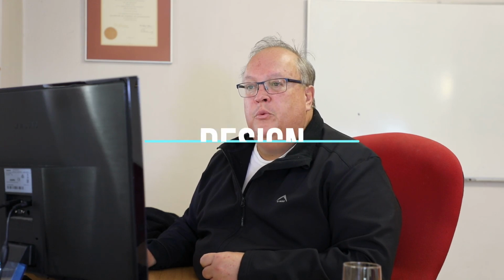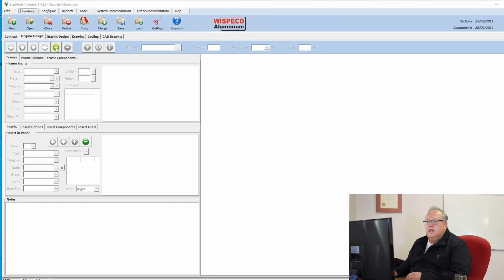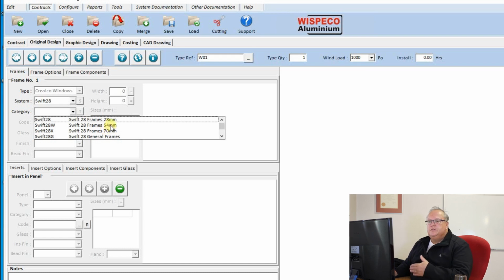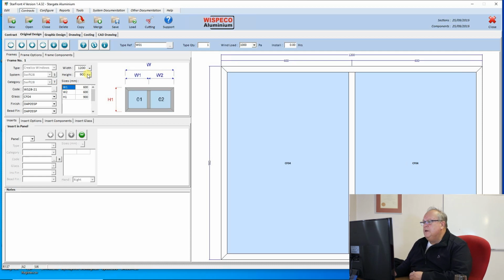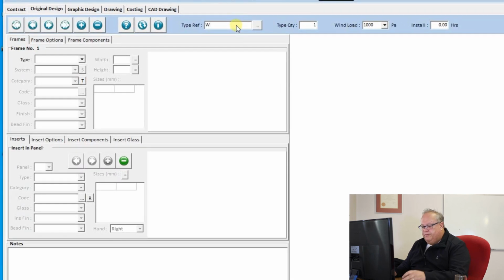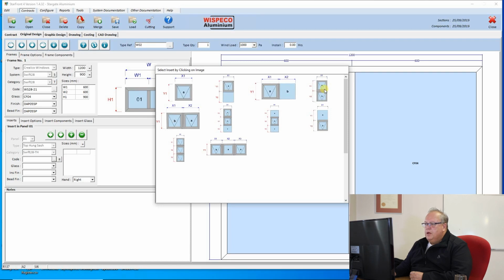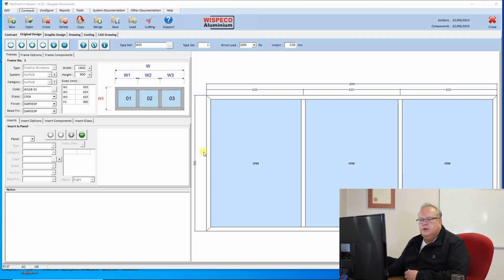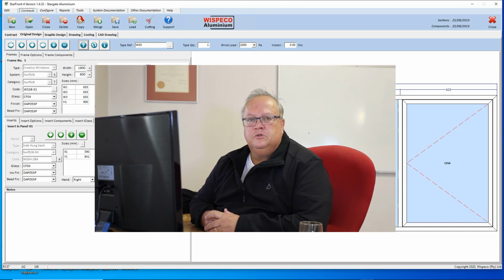Lesson 14 - Design Casement Windows Simple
This is the first Video in the StarFront DESIGN series, where we look at how to design specific products on the StarFront program. These videos are FREE to view.